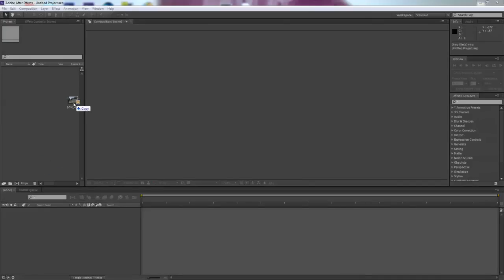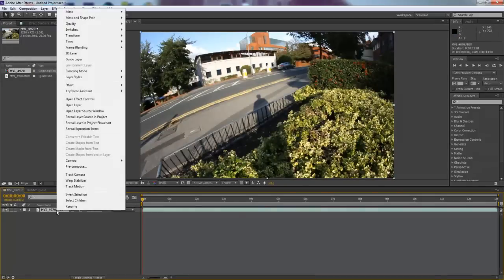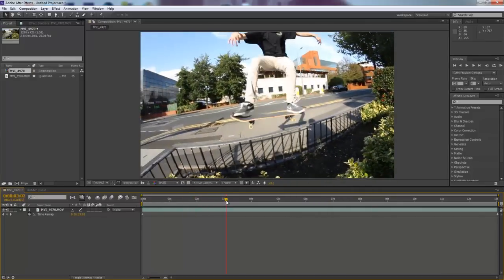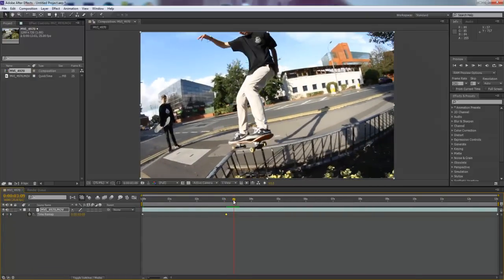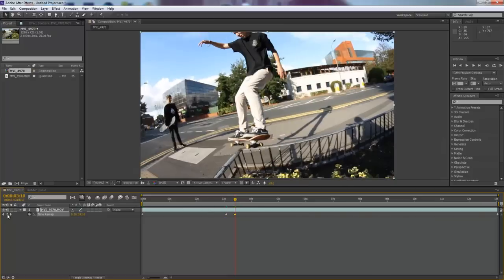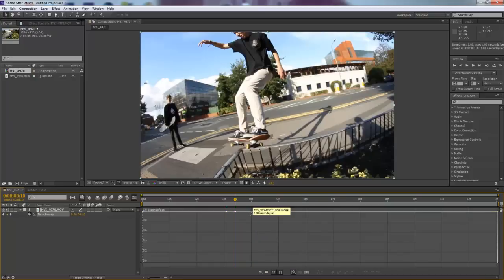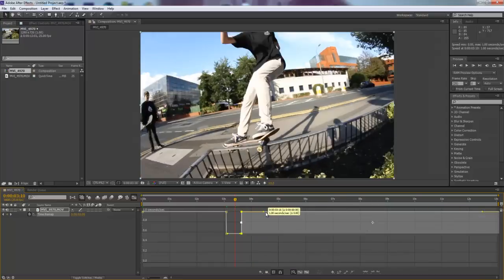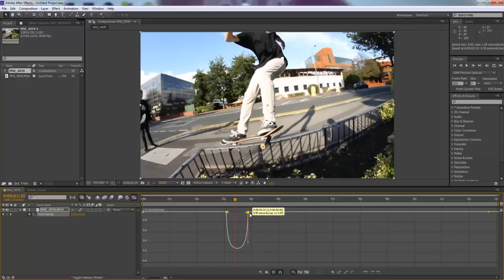After Effects - Ramped Slow Mo Tutorial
This video shows:
How to Ramp Slow Mo Tutorial
Slow motion in Adobe After Effects
Ramped Slow Motion

Artist: Blackmill
Title: The Light
Genre: Melodic Dubstep
Software: FL Studio 10
Blackmill T-Shirts Out Now!
Skype: BamDanUK